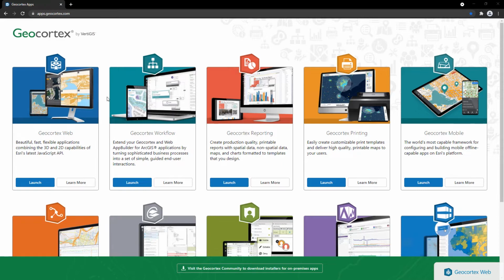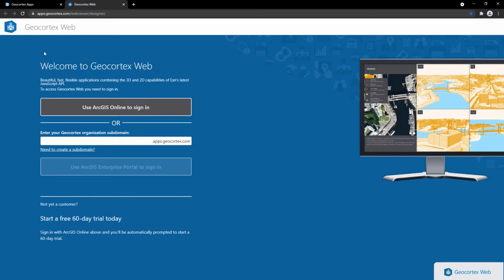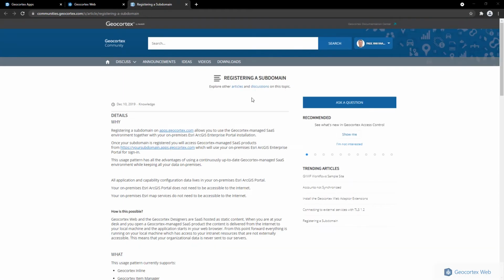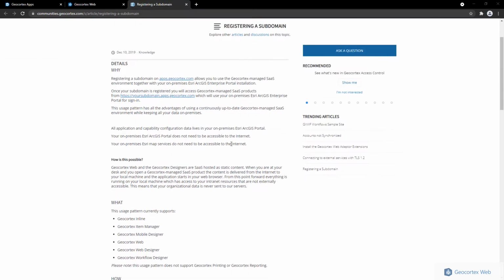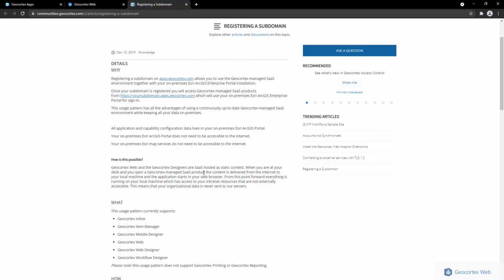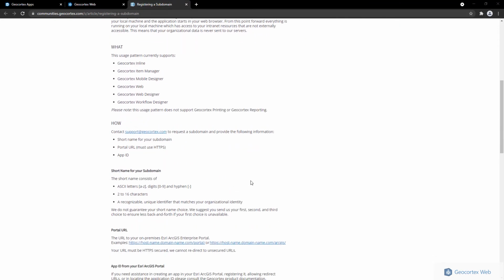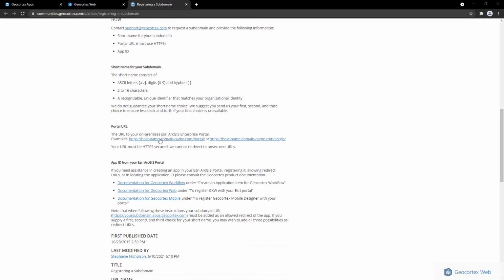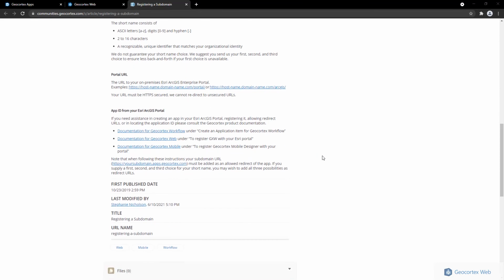Registering your portal with the SaaS environment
Did you know that you can register a subdomain to connect your ArcGIS Enterprise portal to the Geocortex SaaS environment? In this week’s Geocortex Tech Tip, Paul explains how registering a subdomain allows for easy access to portal content without the need for installing anything on-premises!